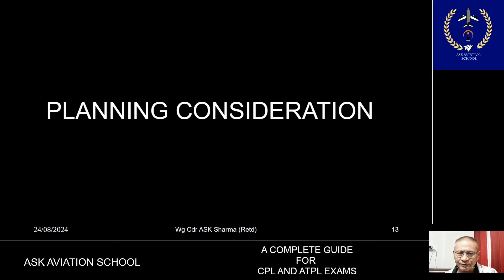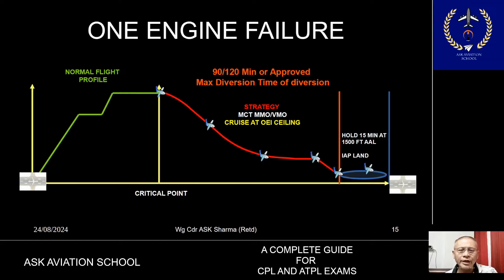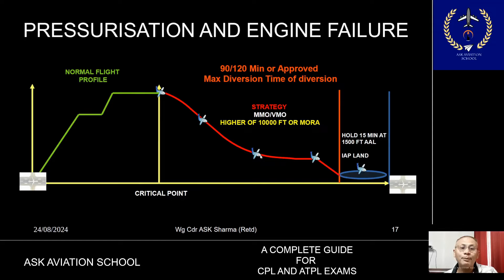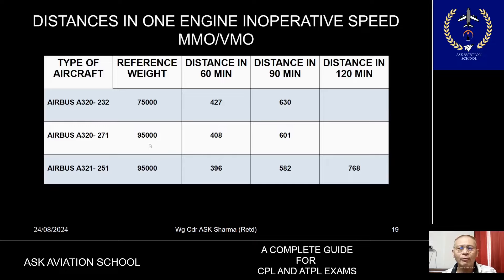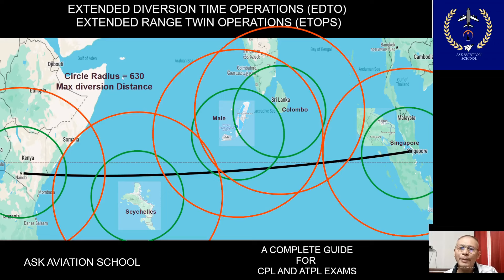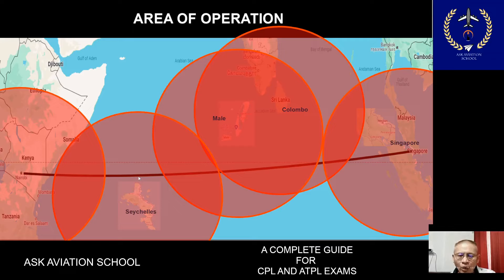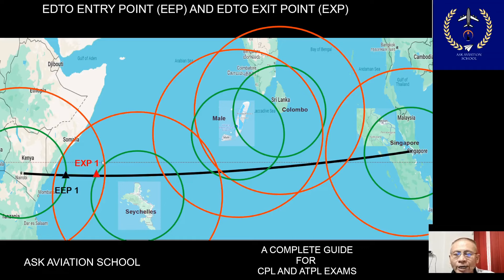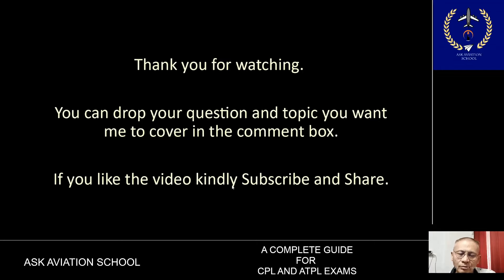EDTO 2 ; ENTRY/ EXIT POINT EDTO SEGMENT AND ROUTE PLANNING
Explained EDTO ENTRY POINT, EXIT POINT, ETDO SEGMENT, AREA OF OPERATION AND PLANNING OF EDTO ROUTE. FOR CPL, ATPL AND ANNUAL RECURRENT FOR AIRLINE PILOT